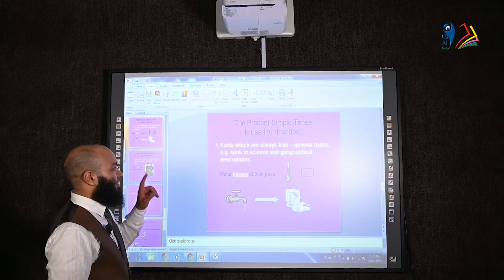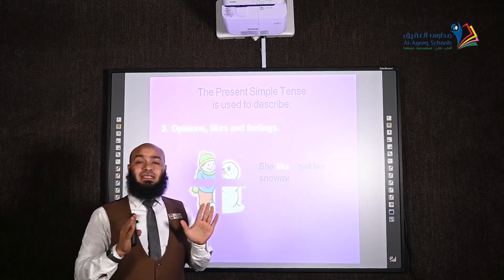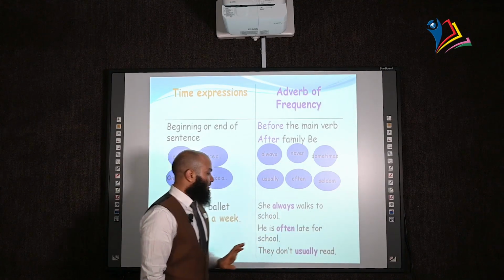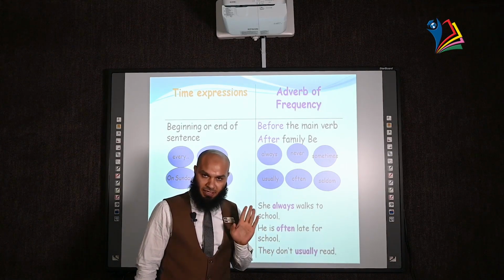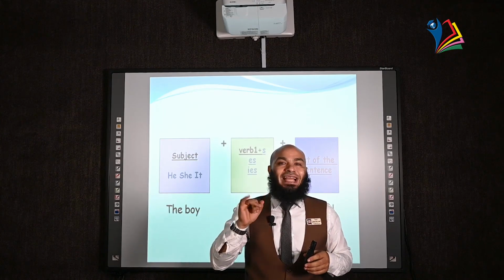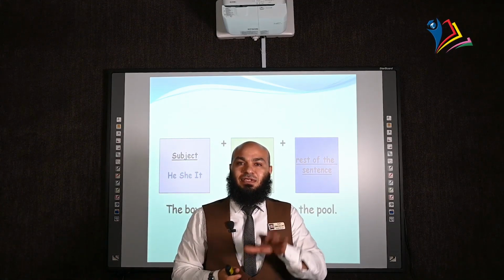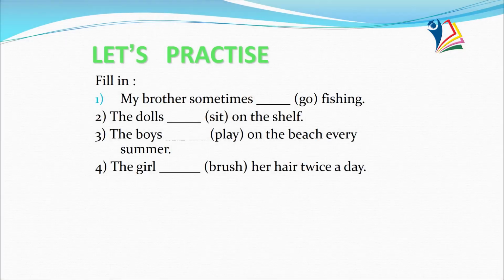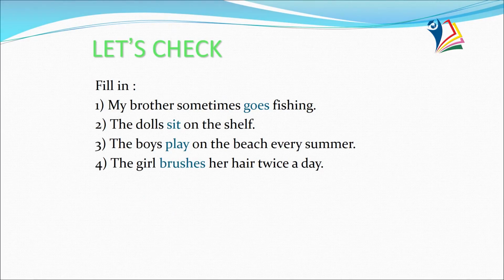Present Simple Part One | المضارع البسيط الجزء الأول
Sec. one | أولى ثانوي

Mr. Ahmed Ragab | ا. أحمد رجب

Formation | تكوين
Uses | إستخدام
Key Words | الكلمات الداله
Neggative | النفي